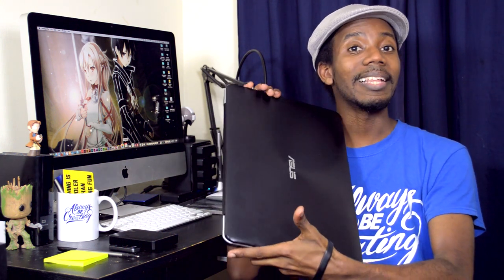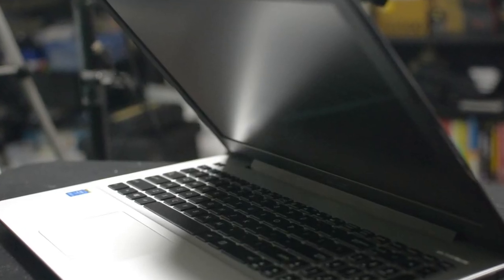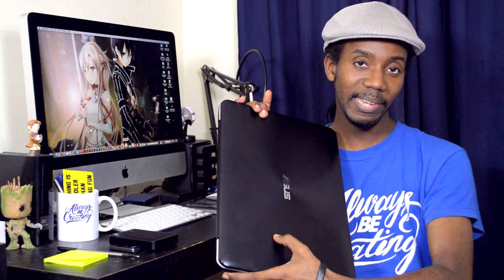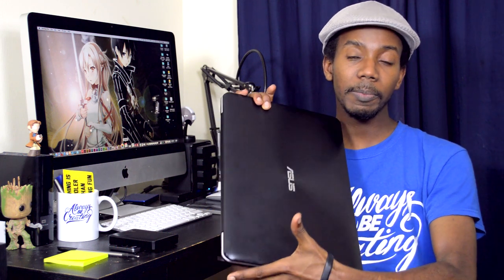Advice for Buying Video Editing Laptops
The Best Video Editing Laptops are not cheap but they don't have to be insanely expensive for you to get the best laptop for your type of video editing either.

LAPTOP RECOMMENDATIONS  FOR 2019 (UPDATED)

RAZER 15
DELL XPS 15 UHD
DELLS XPS 15 HD
MICROSOFT SURFACE BOOK 2
MacBook Pro 15
MacBook Pro 13
Acer Predator Helios 13
Asus ROG Zephyrus 15
Lenovo Thinkpad Extreme X1

Having shot and edited 1000+ YouTube videos on different hardware including my Asus Laptops, Macs and other machines I can give you some advice on buying the best video editing laptop for your budget and situation.

If you are doing 4K Video Editing on your laptop you will want to go with the higher end laptop models listed below.